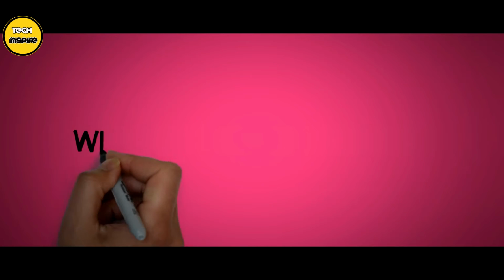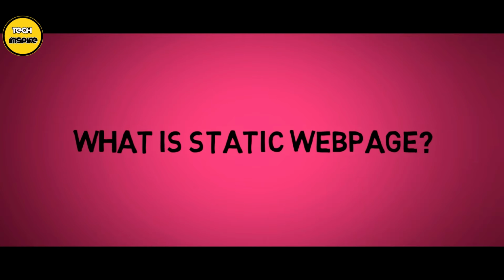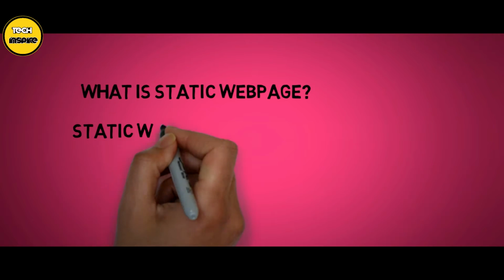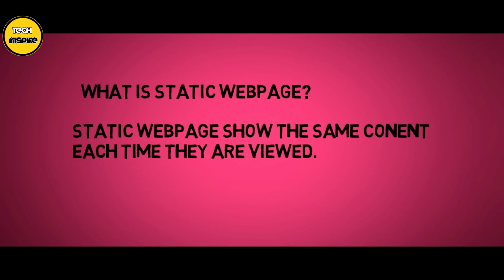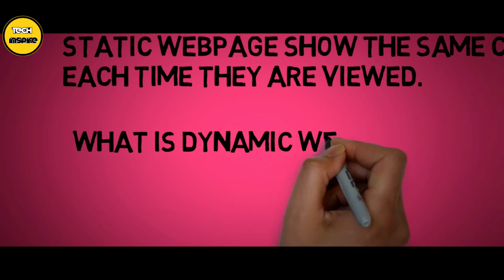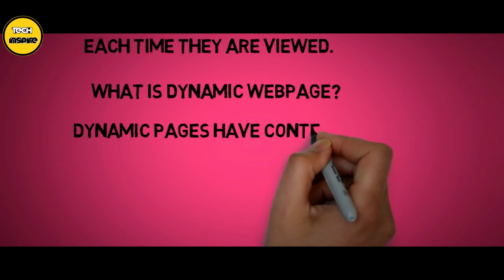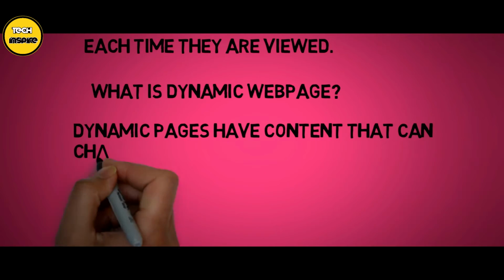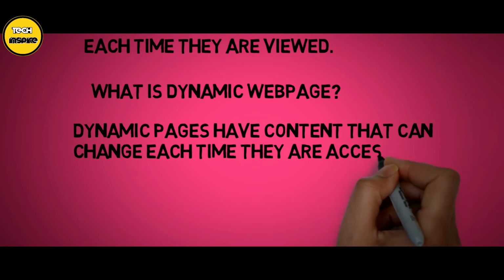Basic info About HTML||Hindi||Tech Inspire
html basics,in hindi,how to make webpage,html lessons in hindi,wysiwyg,html tutorials in hindi,basic web developement,how to design webpage